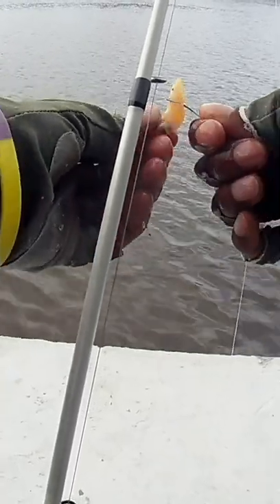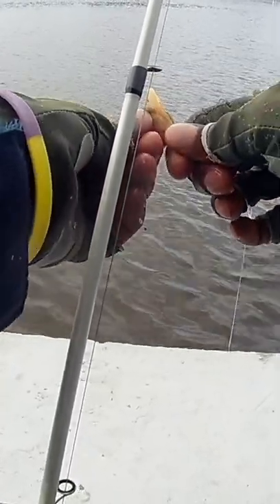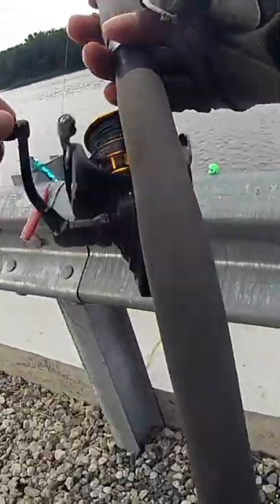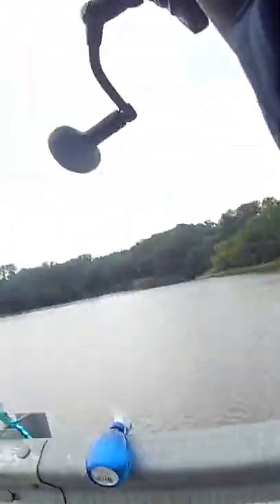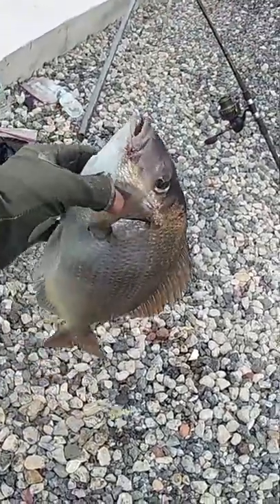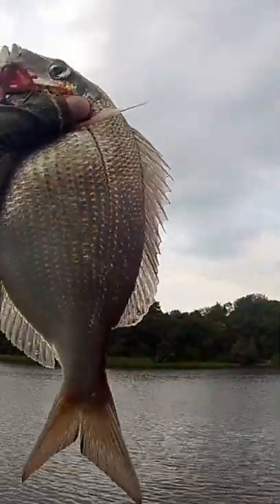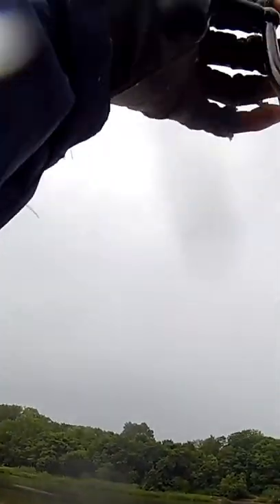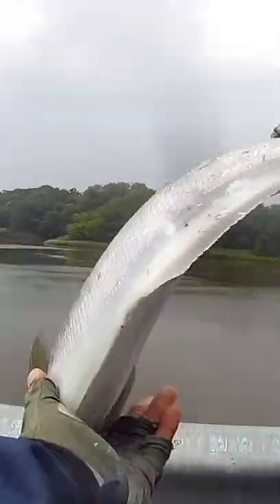How I Catch Porgies Using Clams